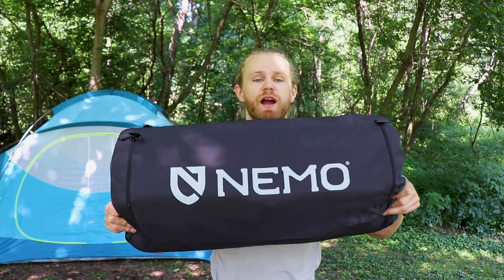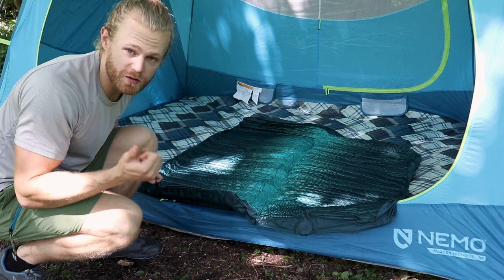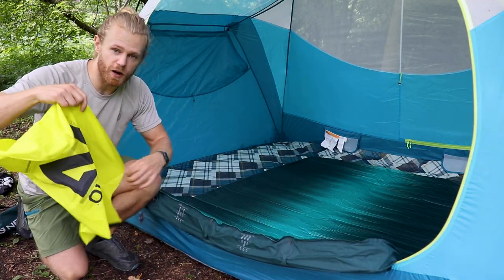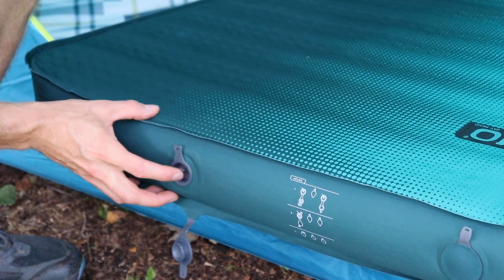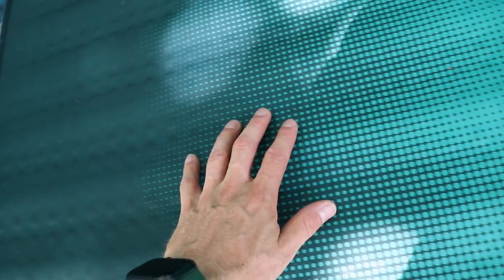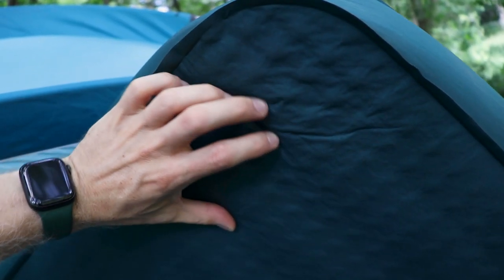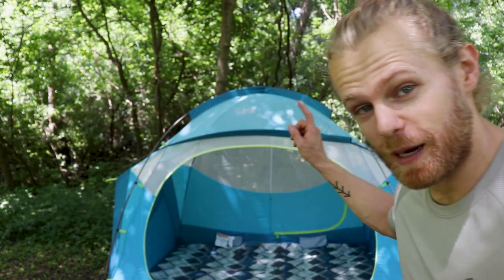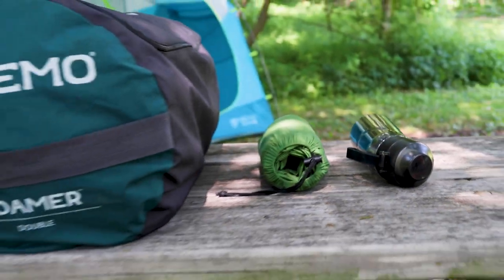MAXIMUM Sleeping Comfort! - NEMO Roamer Double Review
Here is the Roamer!

SOCIALS!:
VERO: @alexhatlevig

GET MY YOUTUBER GEAR!: 📸
My Favorite YouTube Camera!
The Lens I use!
How I get my audio!
Fantastic vlogging Tripod
The filter I used in almost EVERY video!
My Favorite Camera Backpack
Great amateur Tripod!
The only SD Card I use!
How I organize those SD Cards
CHEAP Lighting
The Computer I use!
Legit GREAT budget headphones
Baller Wireless Mouse

GET (some of) MY BACKPACKING GEAR! ⛺️
My Tent!
My Sleeping Pad!
My (budget) Sleeping Pad!
Convenient Backpacking Stove
CHEAP Cook-set

GET MY EXERCISE STUFF! 💪
Everyday wearable Tech!
AWESOME Workout Tracker
Pre workout!
Post workout!

0:00 Introduction
0:29 In the Bag
1:17 Inflating
2:56 Specs
3:31 My Experience
4:49 Deflating
6:07 Drawbacks
7:14 Conclusion